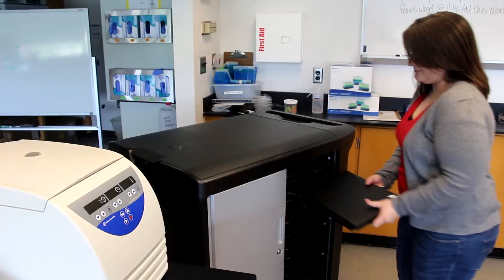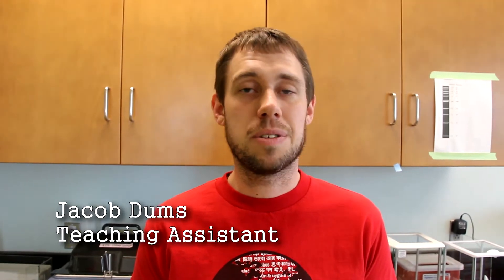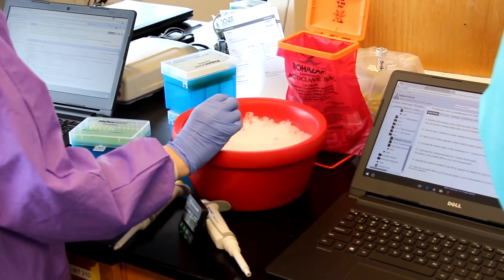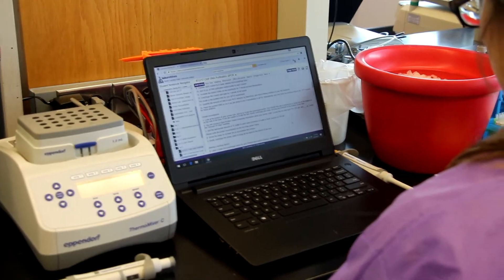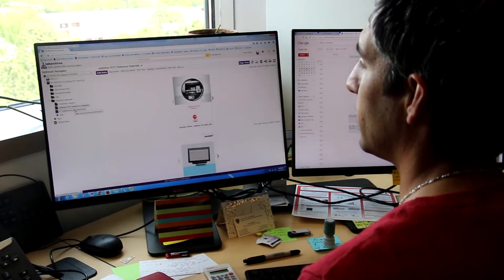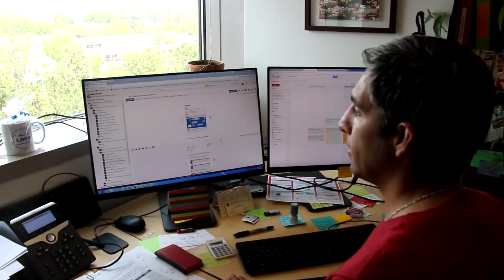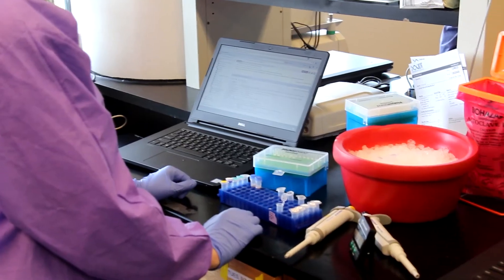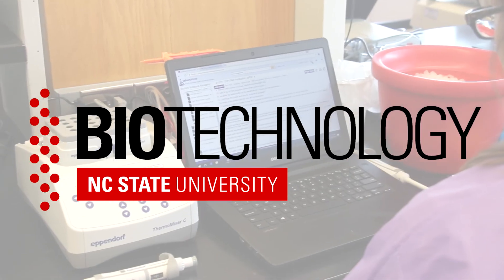How We Use Electronic Lab Notebooks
A short presentation about how we use electronic lab notebooks (ELNs) in our lab classes here at BIT.